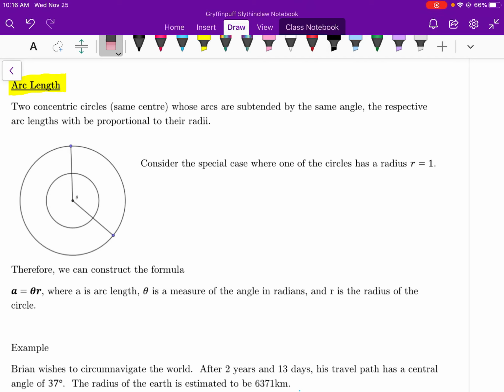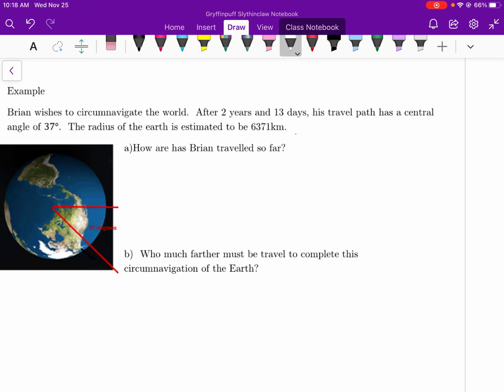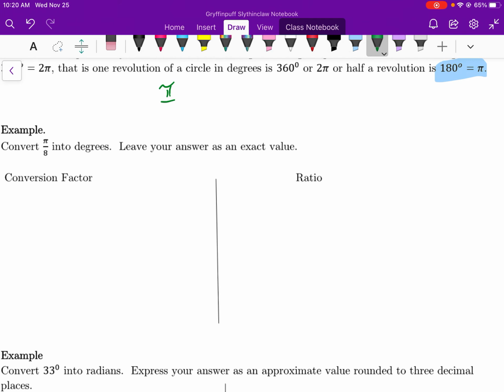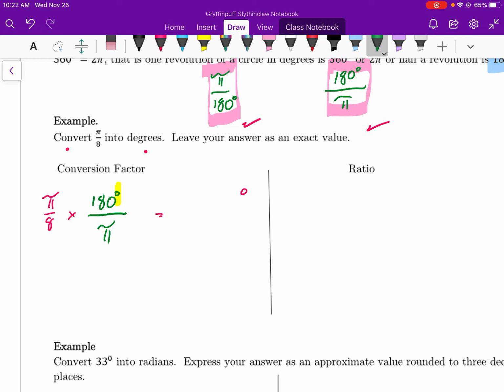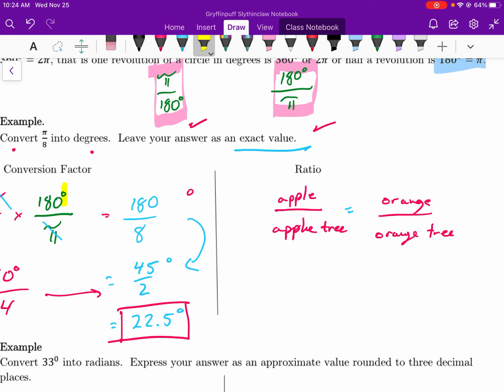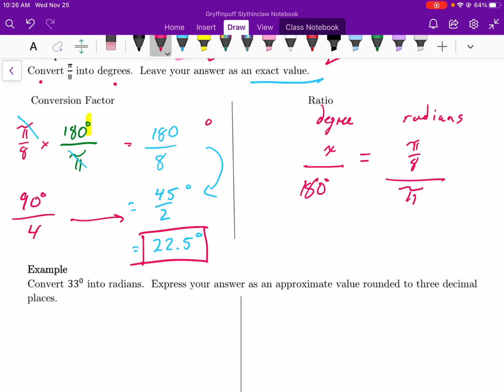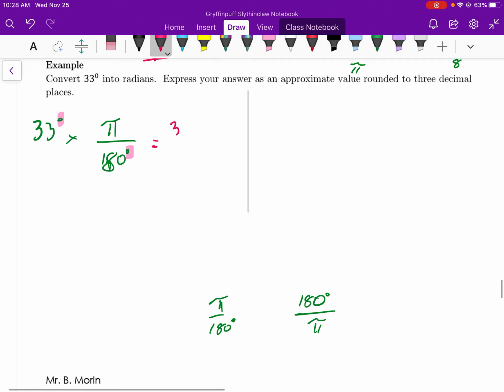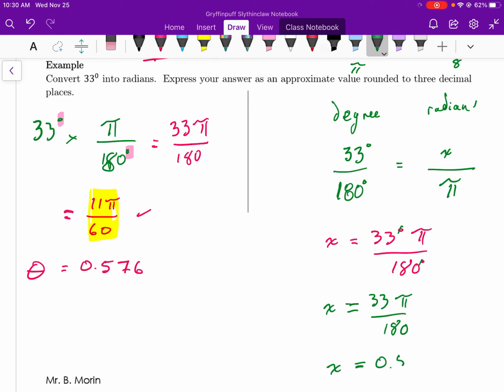PC12 4.1c Angles